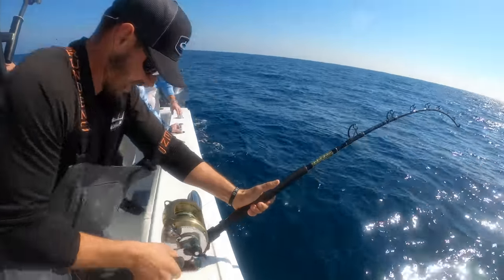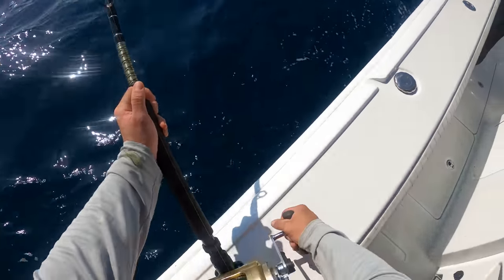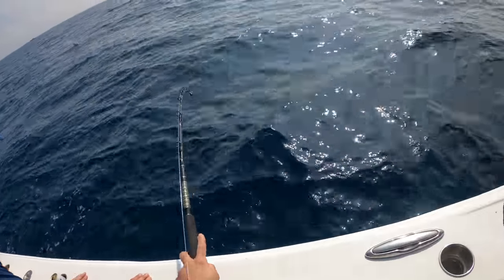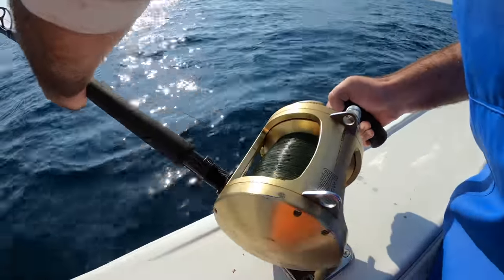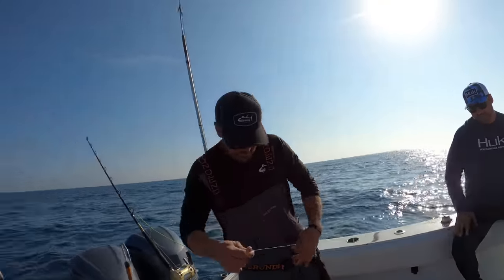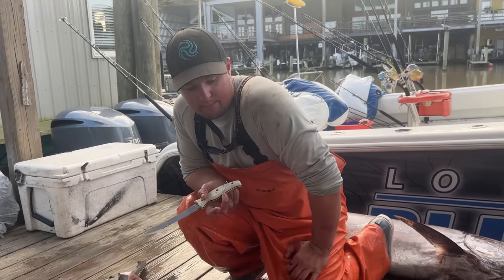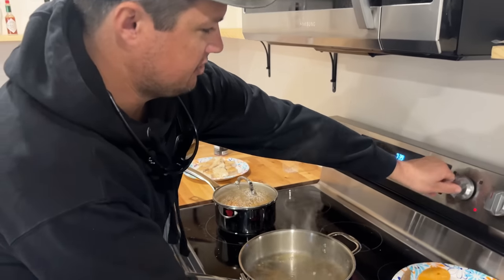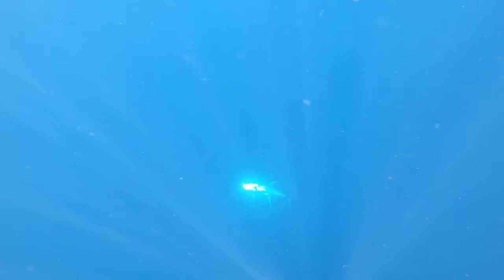Huge Swordfish *HAND CRANK 1/2 Mile Deep* (Catch, Clean, & Cook)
Daytime swordfishing in Venice, Louisiana.